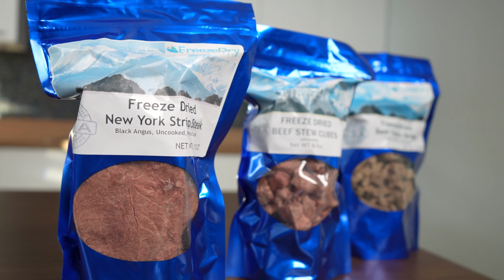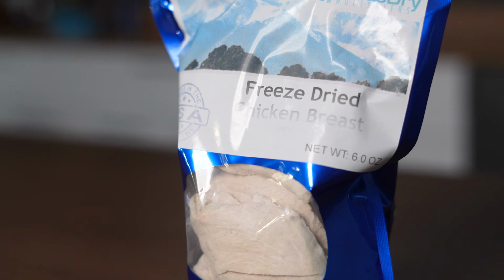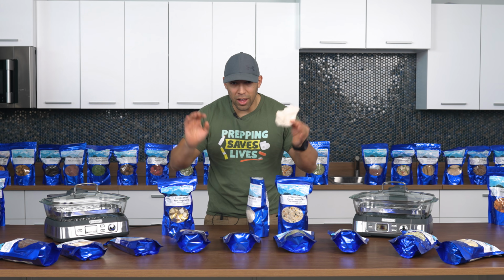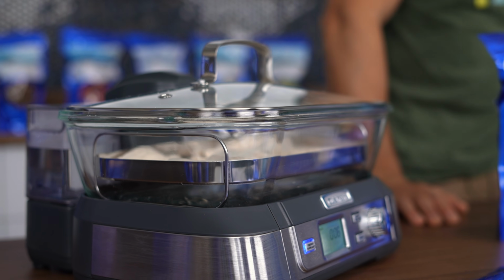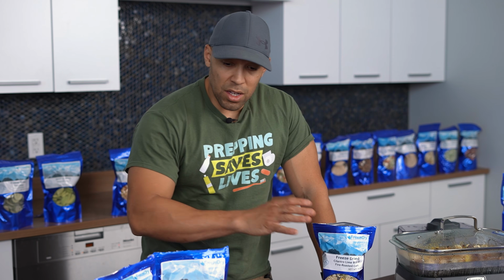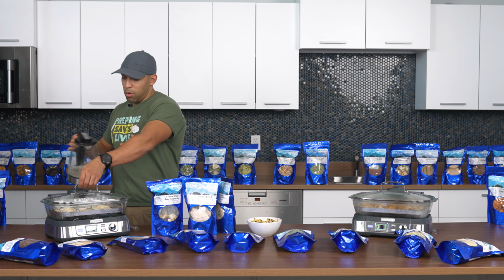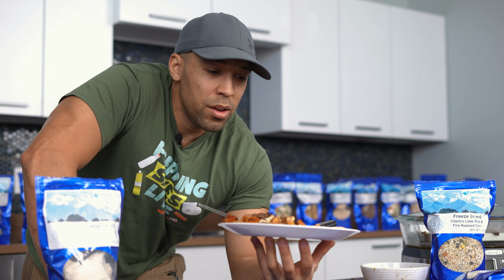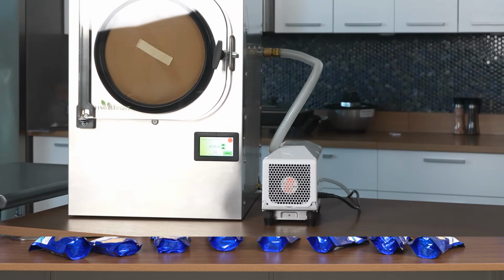The Best Prepping Food to Stockpile